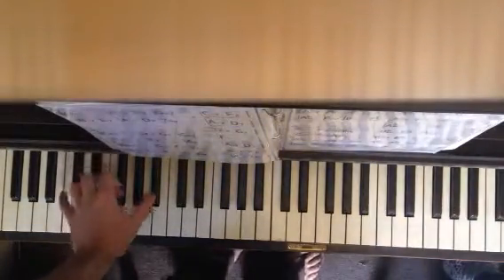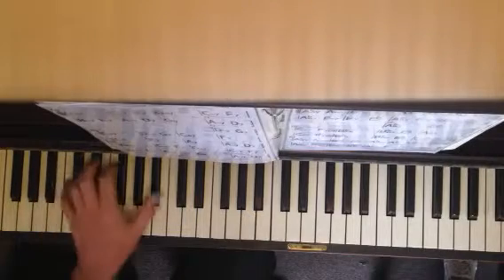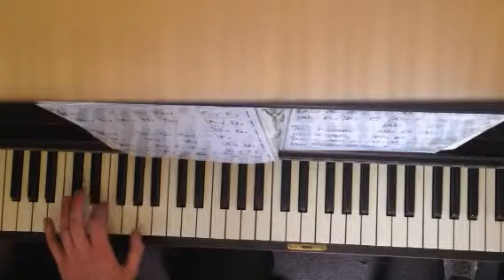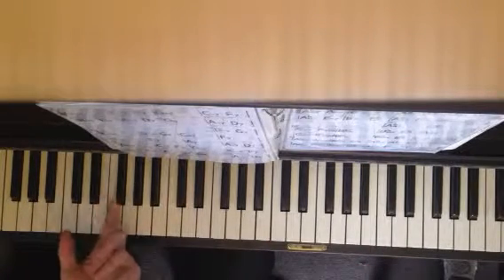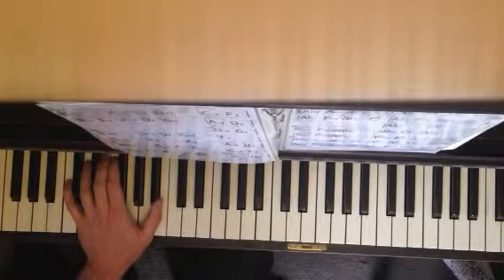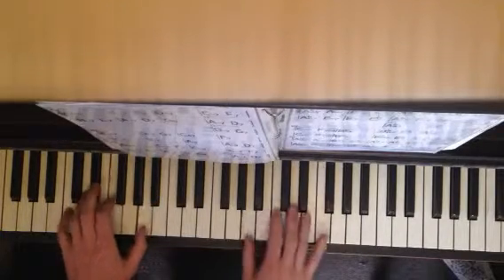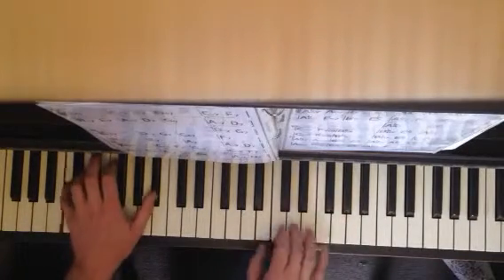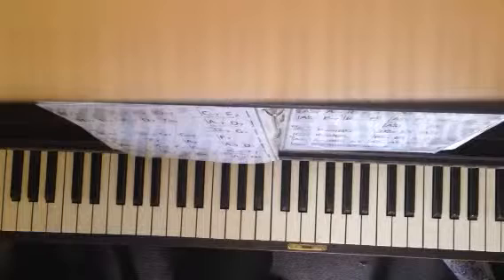Improv for Laura